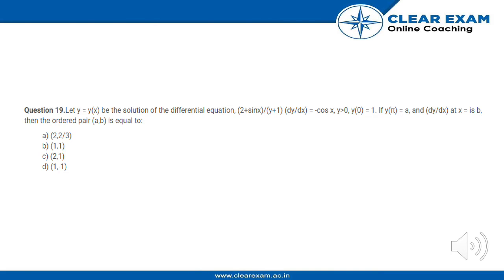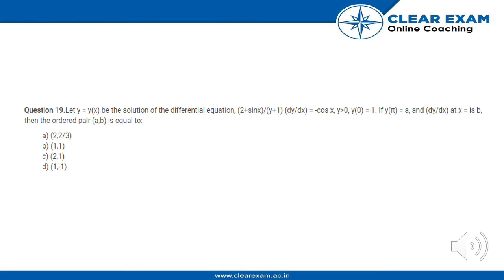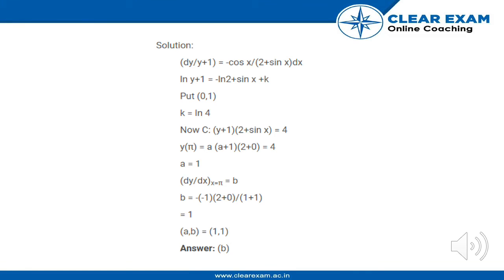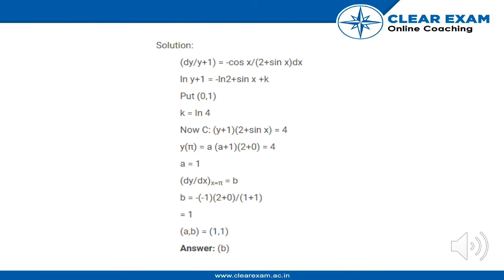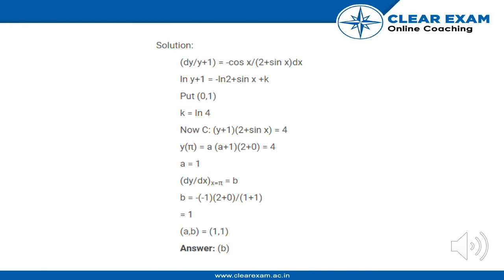JEE Mains Previous Year Paper 2020 | 2nd September-Shift 1 | Maths | ClearExam | Question 19